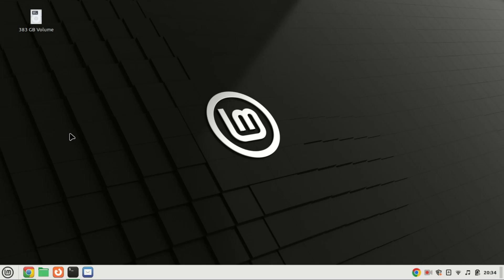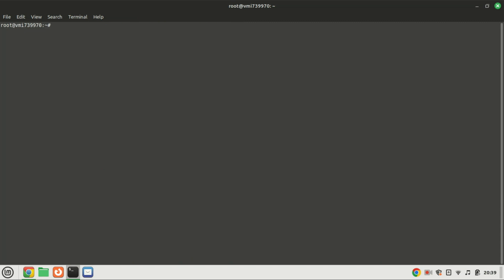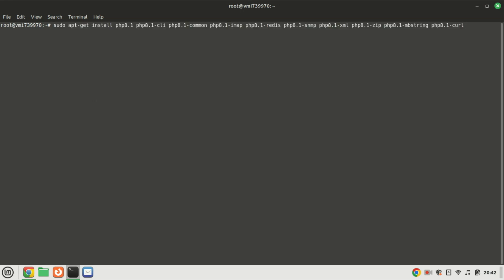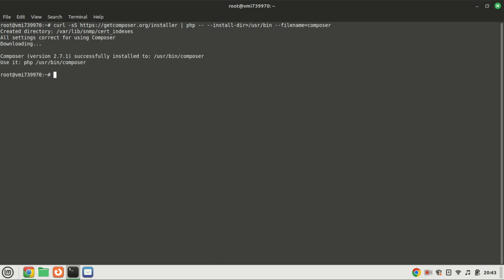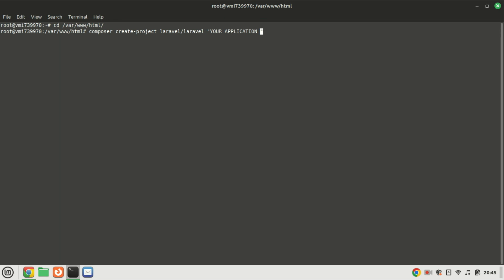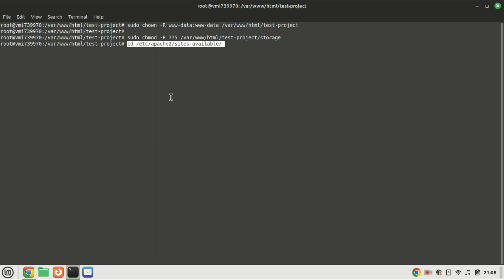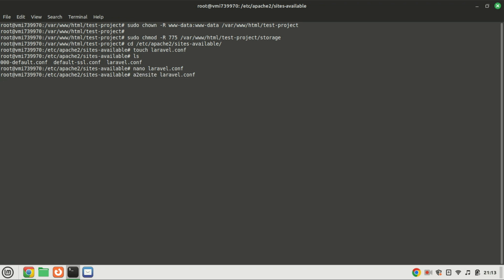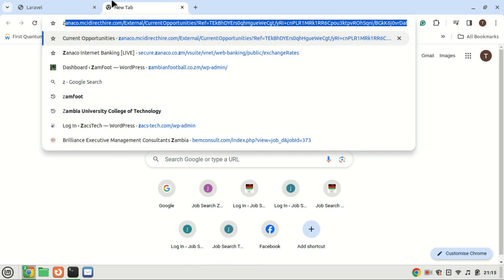How to Install Laravel on Ubuntu 22.04 LTS | Step-by-Step Guide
Welcome to our comprehensive tutorial on installing Laravel, the powerful PHP framework, on Ubuntu 22.04 LTS. Whether you're a seasoned developer or just getting started, this step-by-step guide will walk you through the entire installation process, ensuring you have a solid foundation to start building your web applications with Laravel.

By the end of this tutorial, you'll have a fully functional Laravel installation on your Ubuntu 22.04 LTS system, ready to kickstart your web development journey.